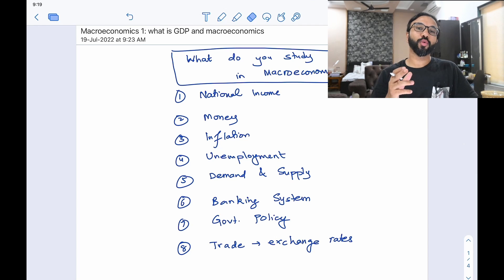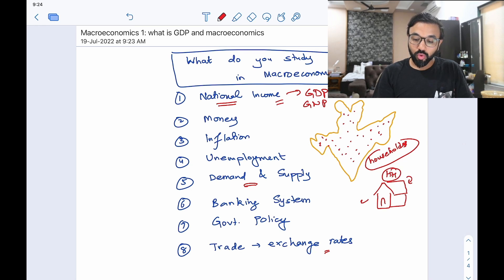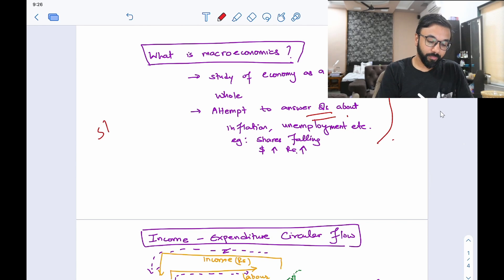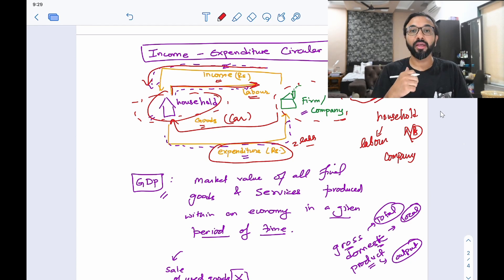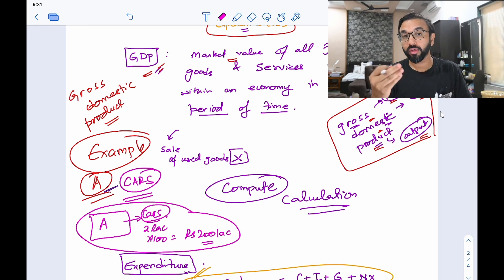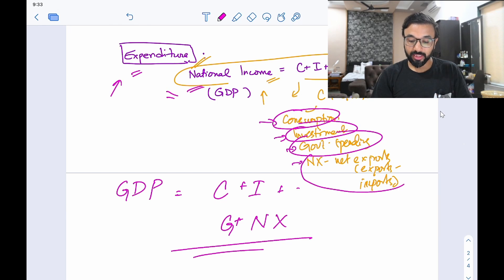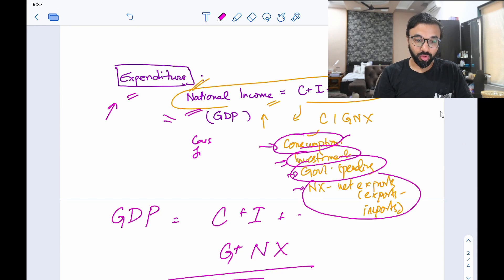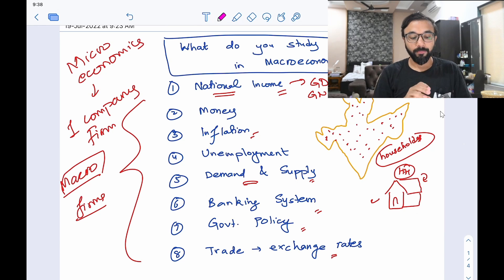Concepts with Manuj: What is Macroeconomics and GDP? (1)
Hey guys, today I start with the first session in Concepts with Manuj which will help you understand the concept of macroeconomics and GDP..

also check out the answer writing book:

📚📖 The Kick A** Craft of Answer Writing - A Step by Step Guide to Ace UPSC Mains by IAS Manuj Jindal